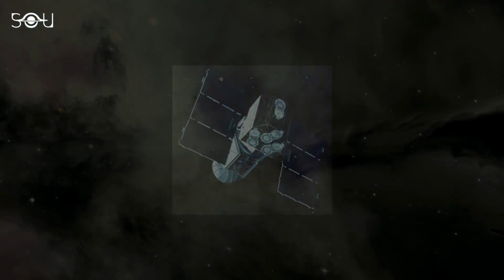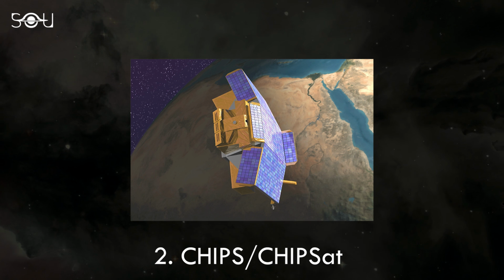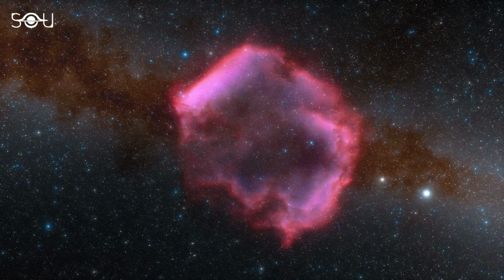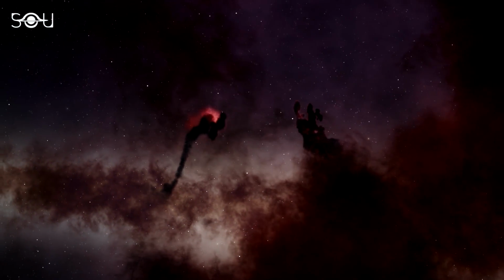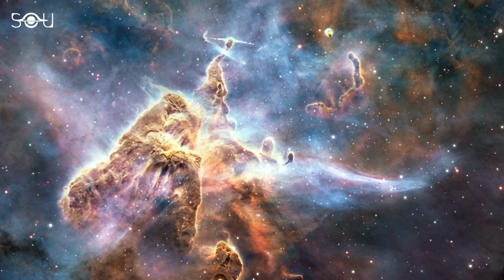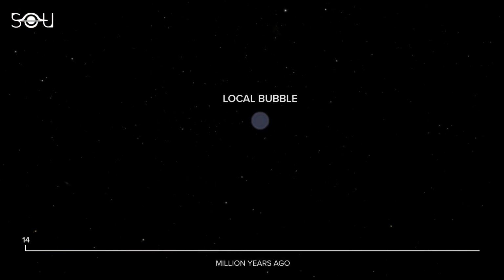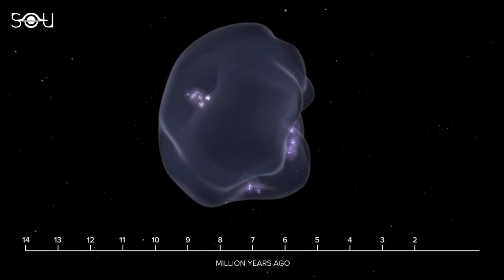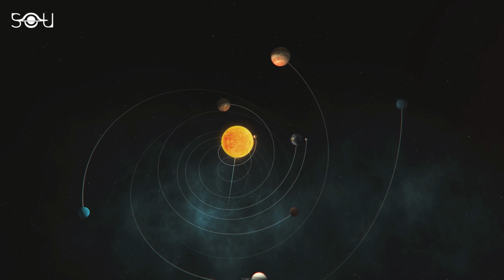A Mysterious Cosmic Bubble Has Surrounded The Solar System And We Finally Know Its Origin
Our solar system lies at the center of a huge bubble in space known as the local bubble. This cavity has an extremely low particle density, at least ten times lower than the average density of the interstellar medium in our galaxy. But at the same time, it contains a thin gruel of high-temperature X-ray-emitting plasma that can rage up to a million degrees. This cavity is known as the local bubble and is home to our Sun and thousands of other neighboring stars. But how did we discover this bubble? How did it form in the first place? And most importantly, when did the Sun enter it?

The sixth episode of the Sunday Discoveries Series answers these questions along with the latest research on the formation of the Local Bubble.

Created By: Rishabh Nakra
Written By: Simran Buttar